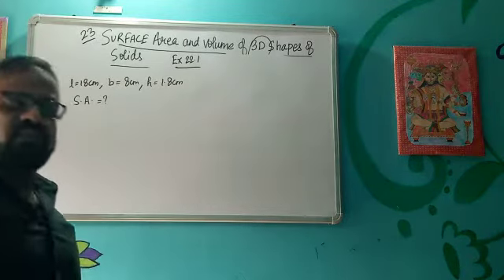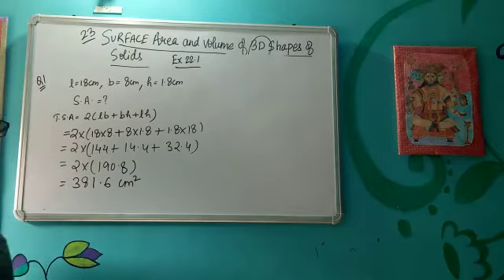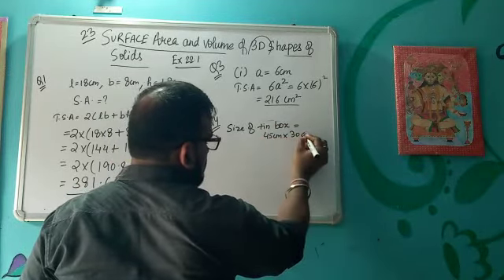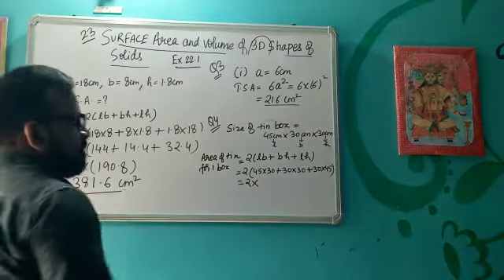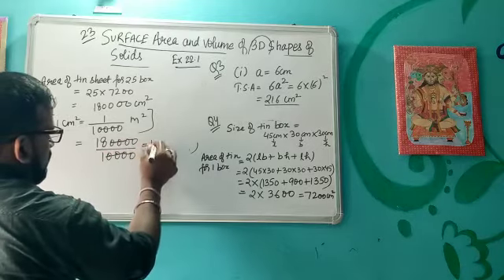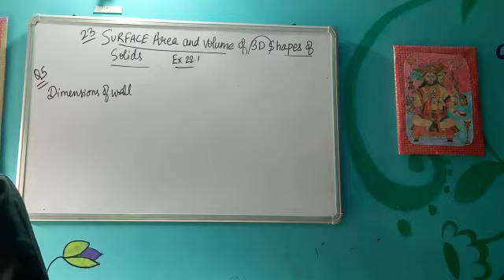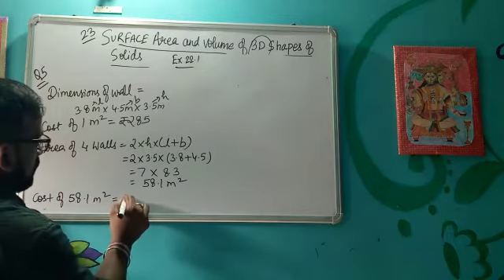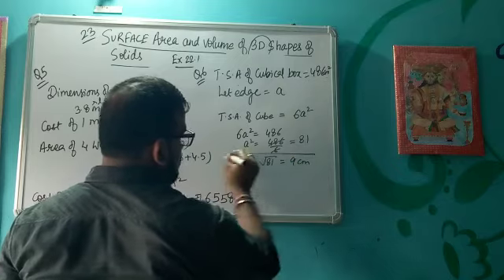CH 22- SURFACE AREAS AND VOLUME OF 3D SHAPES 2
SOLUTION OF PROBLEMS RELATED TO CUBE AND CUBOID